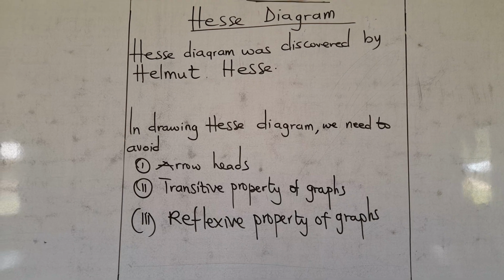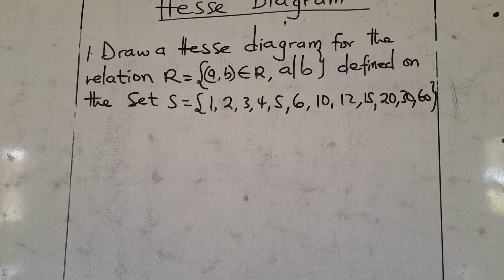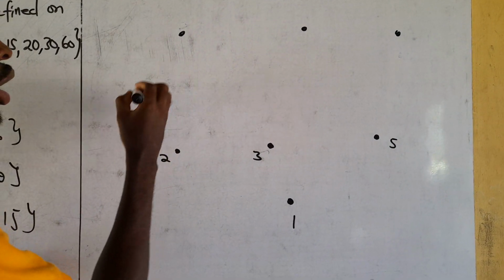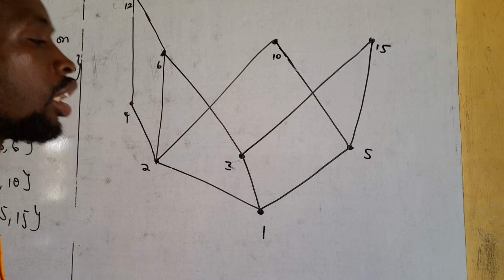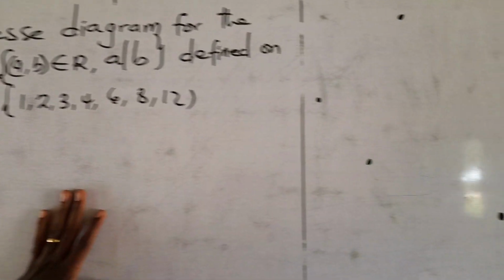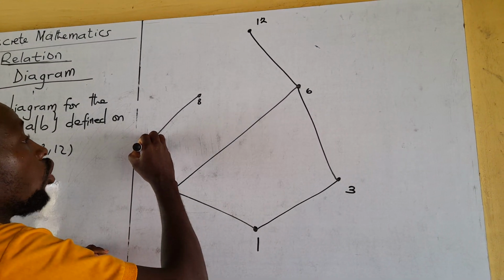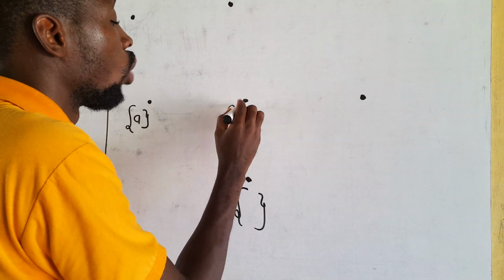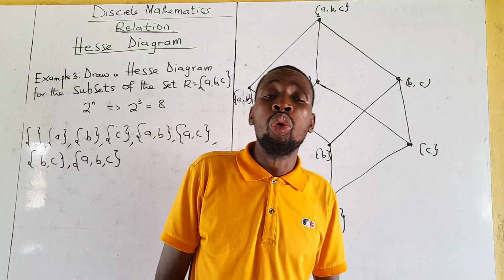Hesse Diagram: Discrete Mathematics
How to draw Hesse diagram